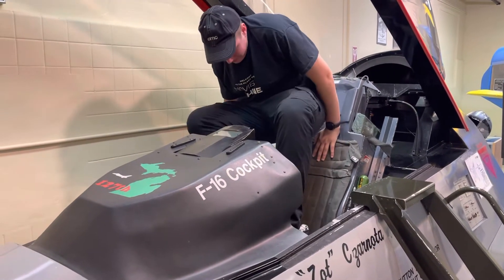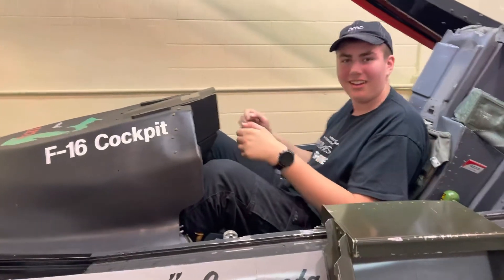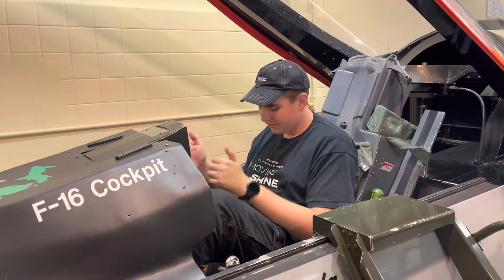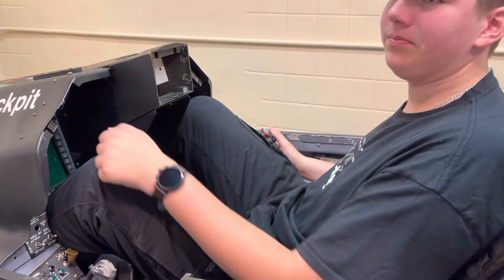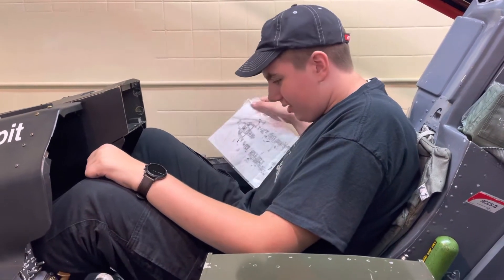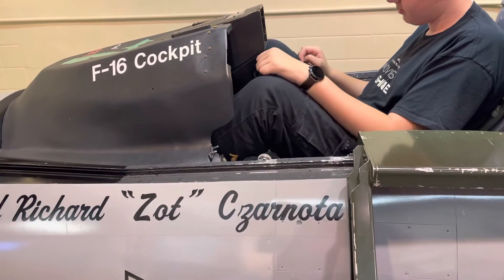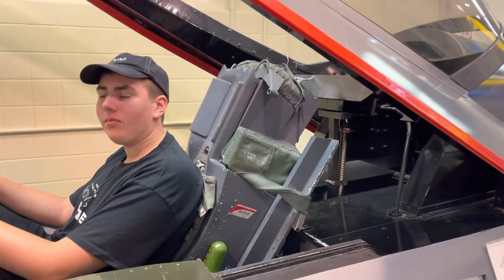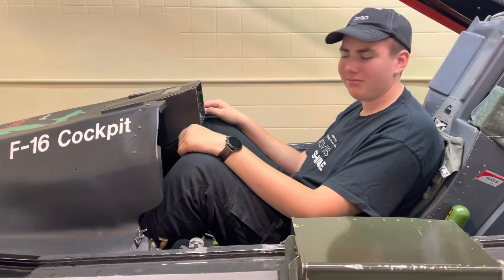F16 Flying Lessons !!